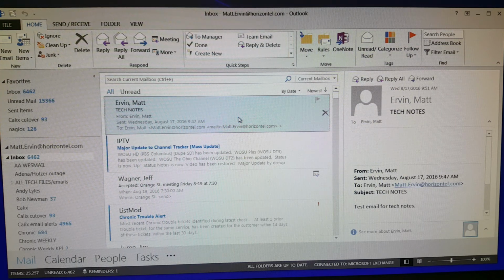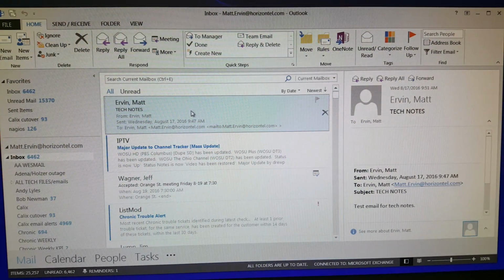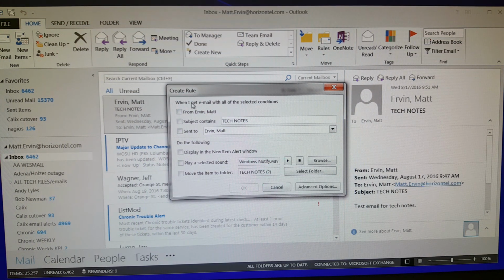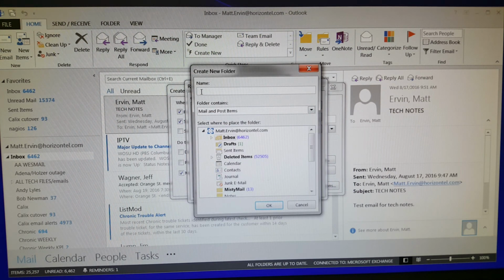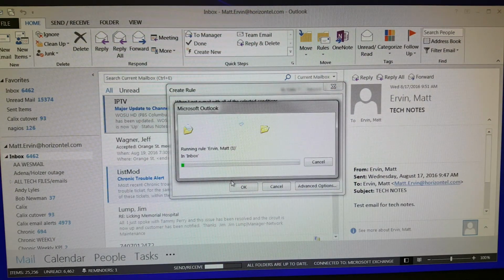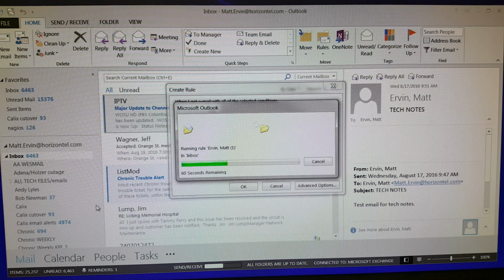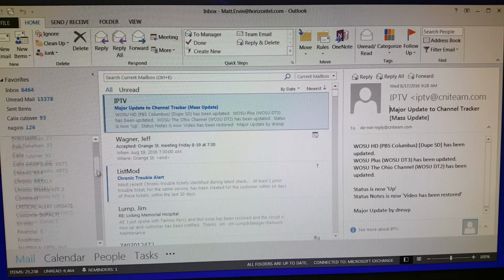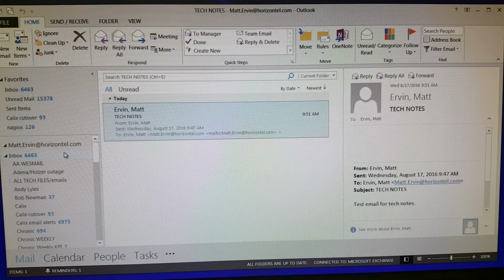Setting up TECH NOTES email folder.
Outlook email rule